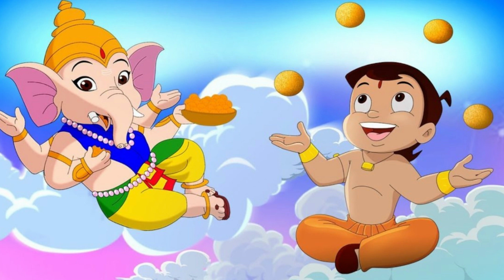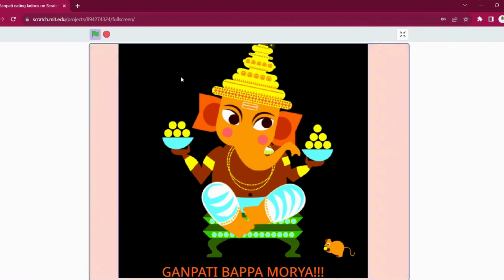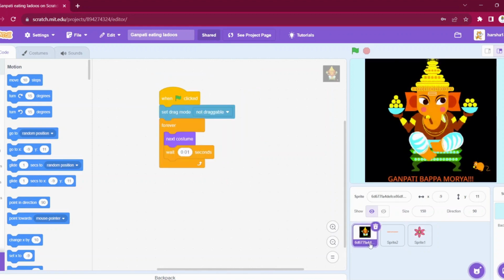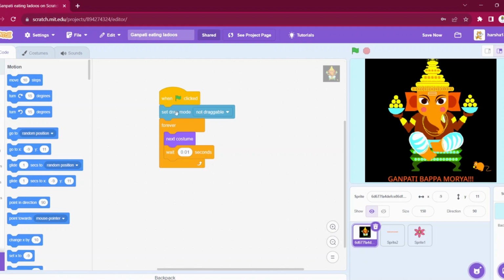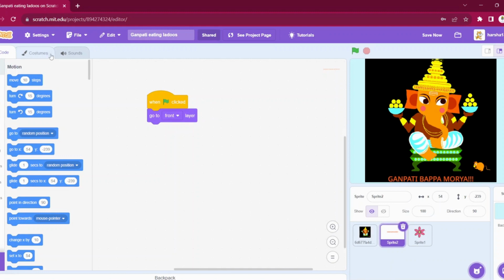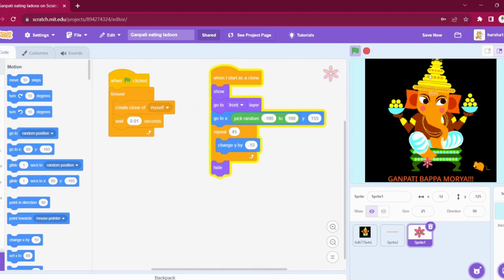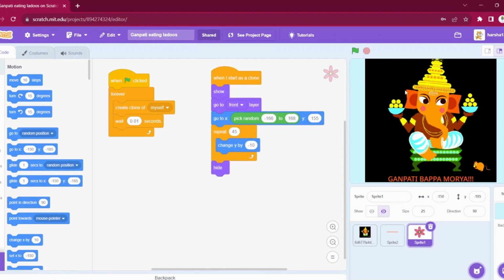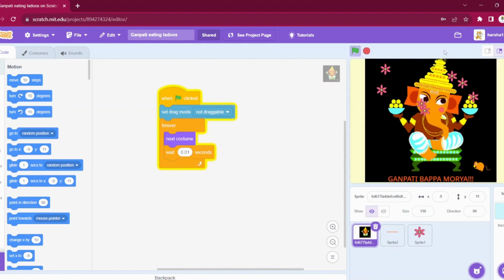Ladoo Love with Lord Ganesha: A Magical Animation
Welcome to Learning Fun Zone, where we bring you the magic of learning through creativity and animation! In this heartwarming animation, we've crafted a delightful treat for all the young and young-at-heart Ganesha devotees out there.

Ever wondered what it would be like to see Lord Ganesha enjoy the laddoos you offer during prayers? Well, wonder no more! Our magical project takes you on a sweet journey as we bring Ganesha to life, munching on laddoos in a charming animation.

Join us in this enchanting world, where devotion meets creativity, and Lord Ganesha's joy is captured in every frame. It's a unique celebration of your love for Ganesha and the joy of sharing delicious laddoos with Him.

So, click that play button, and let's embark on a 'Ladoo Love with Lord Ganesha' adventure that's bound to warm your heart and leave you with a smile. Happy viewing!